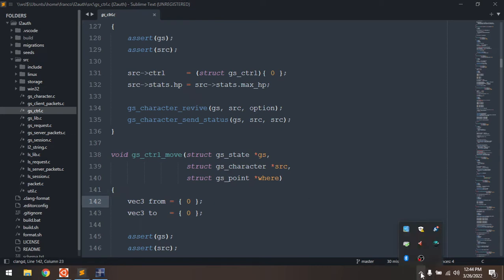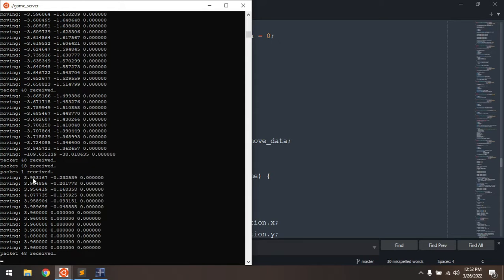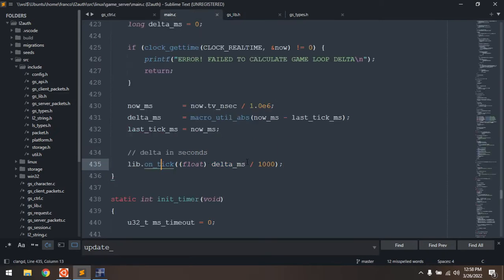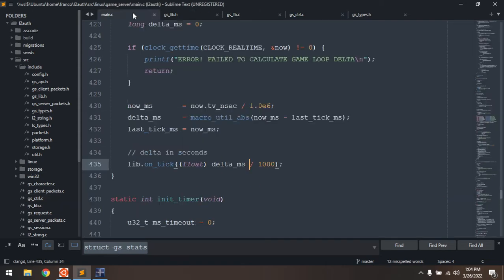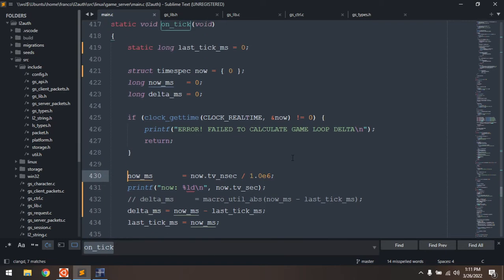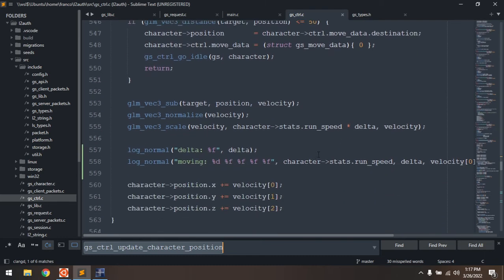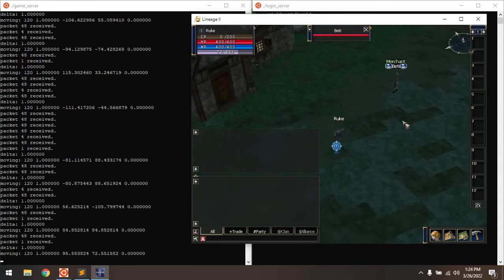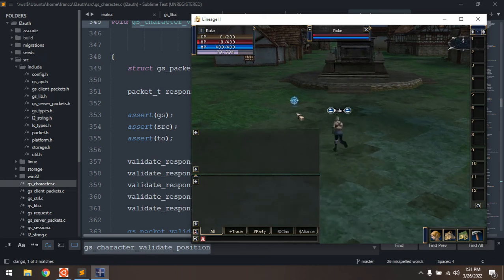Lineage 2 Server Development - Fixing the movement system (...again)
I thought I was having some rounding issues, but I guess the problem was elsewhere...